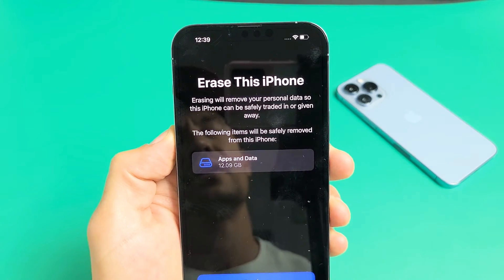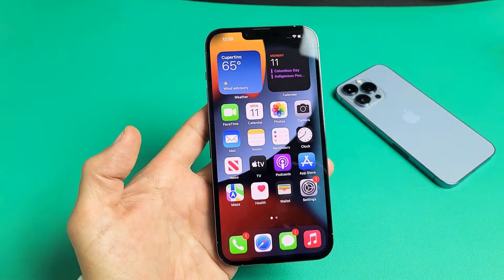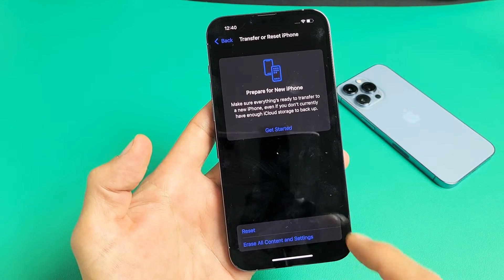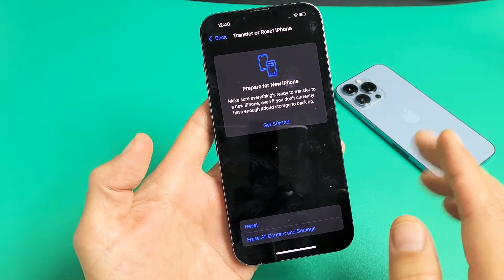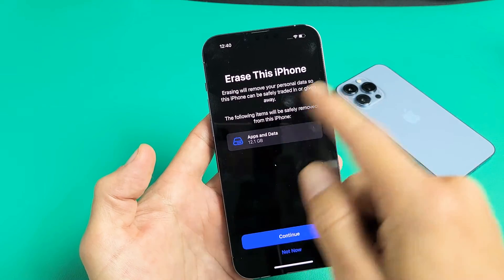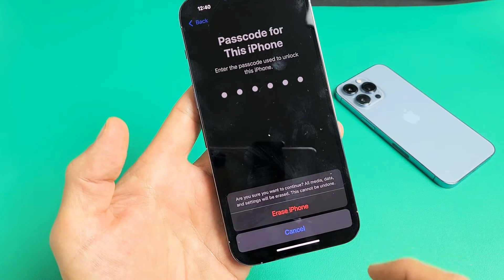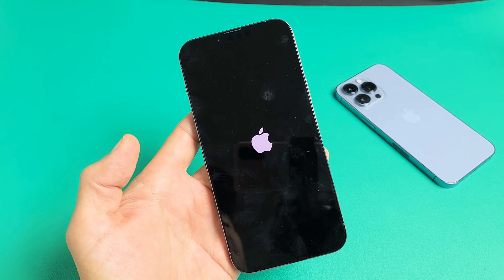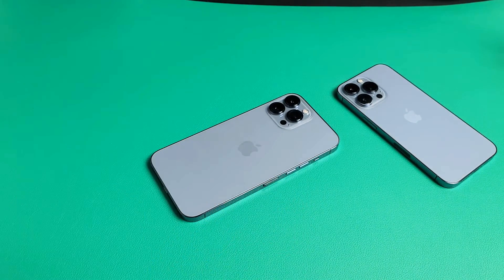iPhone 13's: How to Factory Reset (Clean Slate or Resell or Trade In)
I show you how to factory reset an iPhone 13, 13 Pro, 13 Pro Max or 13 Mini without iTunes or a computer so you can have a clean slate or to resell or trade in. Hope this helps.